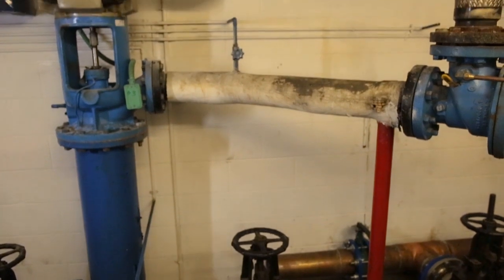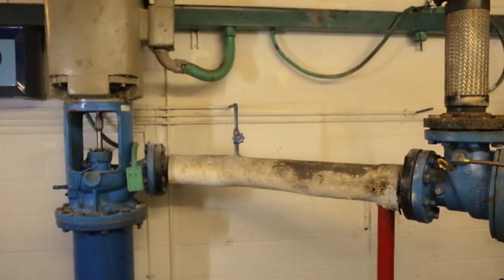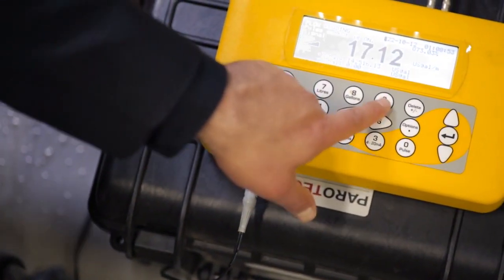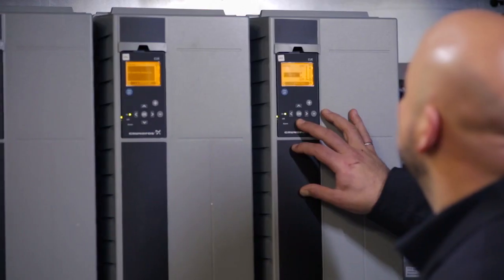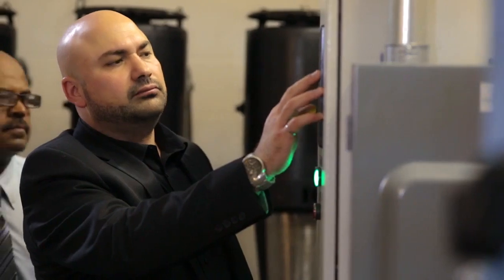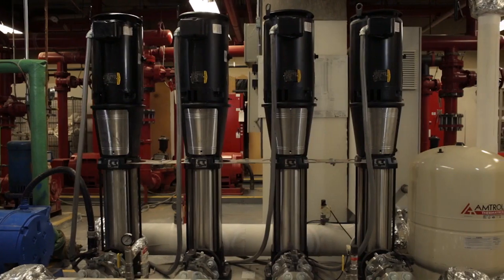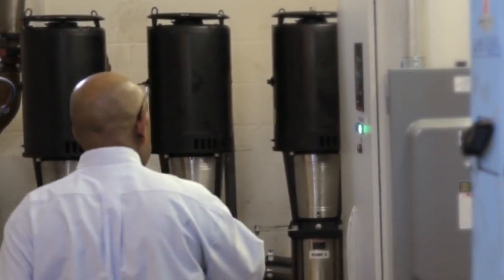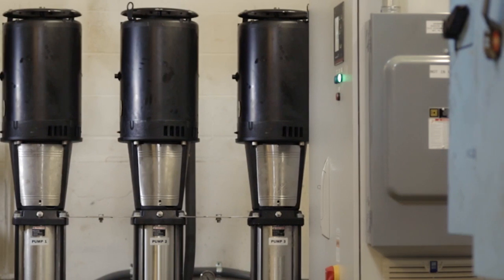Showcasing energy savings: Grundfos pump audits at Westin Harbour Castle and Sheraton Center Toronto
Our  video showcases the impactful results of Grundfos pump audits at the Westin Harbour Castle and Sheraton Center Toronto. These audits uncovered opportunities for high-efficiency, intuitive booster systems that not only align with overall efficiency goals but also bring substantial energy savings.

In this video, we delve into the details of the Grundfos energy audits and the subsequent implementation of their recommendations. Witness how these initiatives have translated into significant annual energy cost savings, with the hotels collectively saving $120,000. The move towards higher efficiency is a testament to the success of these solutions.

Our focus on energy efficiency, evident in the audit and implementation process, has contributed not only to substantial cost savings but also to environmental benefits. Since 2014, Grundfos energy audits have led to impressive results, saving Canadian businesses a total of $7.2 million and reducing CO2 emissions by over 10,890 tons.

Explore the power of solutions that go beyond routine audits – our commitment to energy efficiency and sustainability has proven to make a meaningful impact. Learn more about Grundfos energy audits, energy recommendations, and how these initiatives contribute to overall energy savings